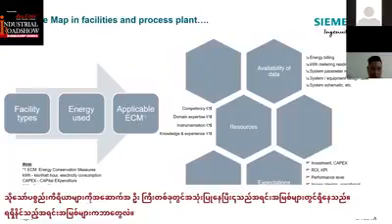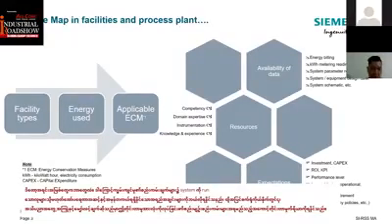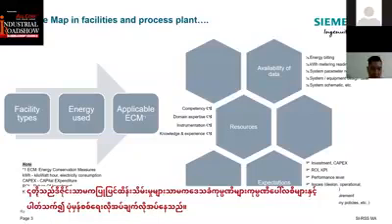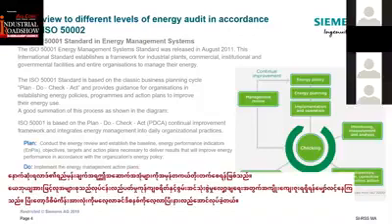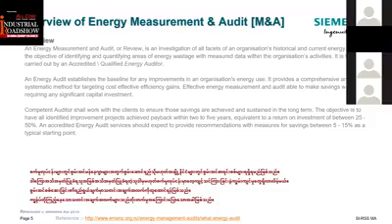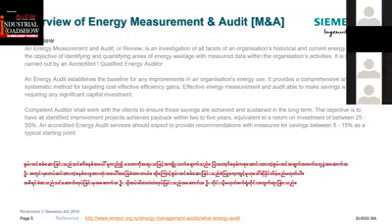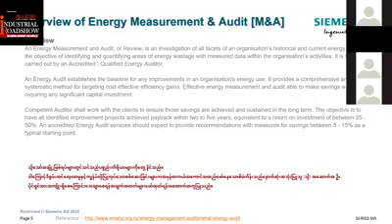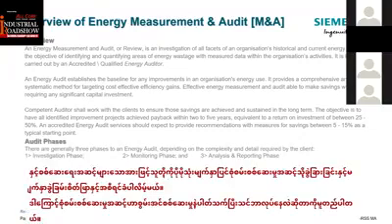SIEMEN ENERGY SAVING AUDIT PART 2 MR KANJI